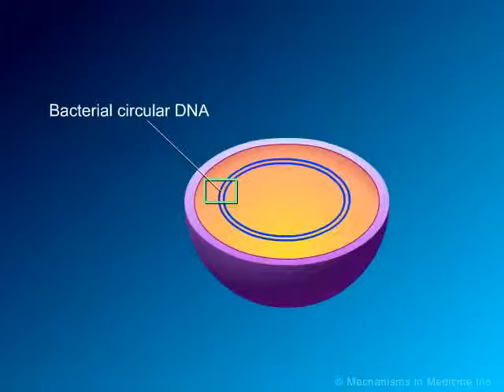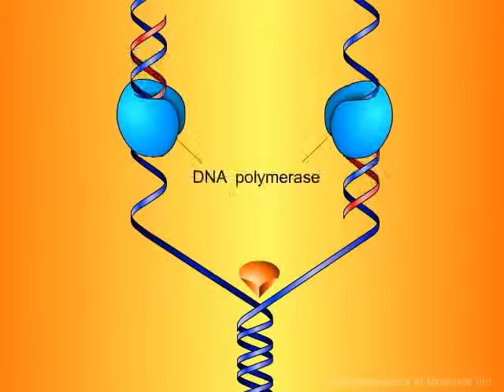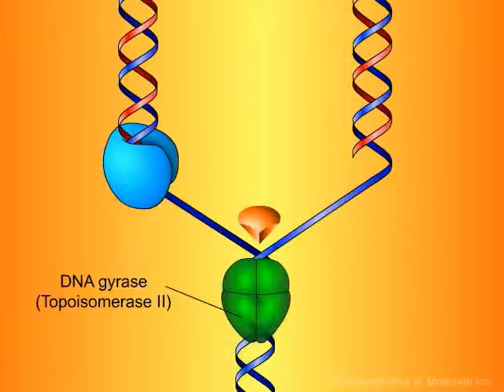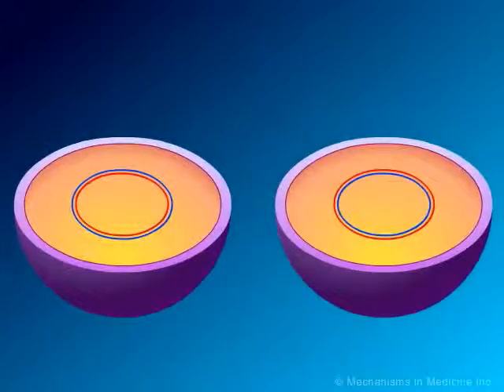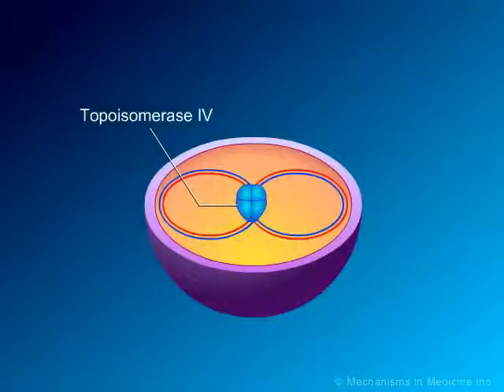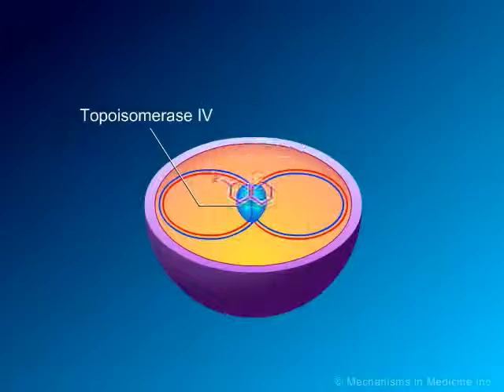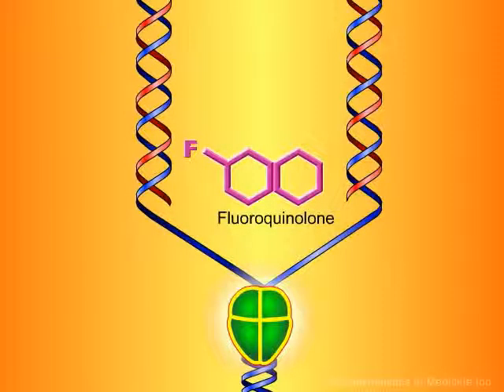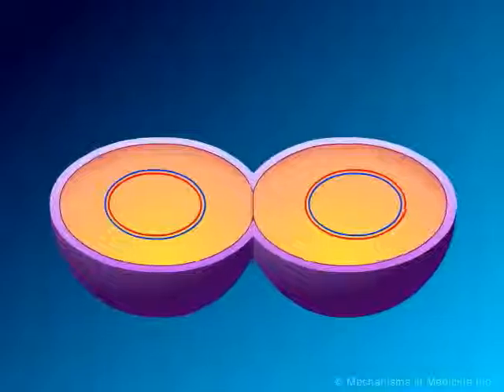Video vi sinh 1 (XN7B)